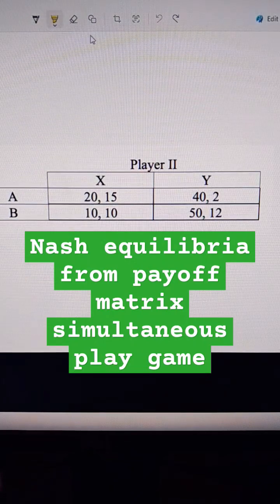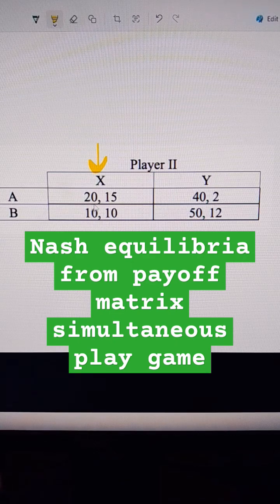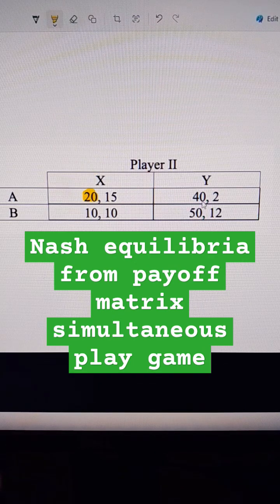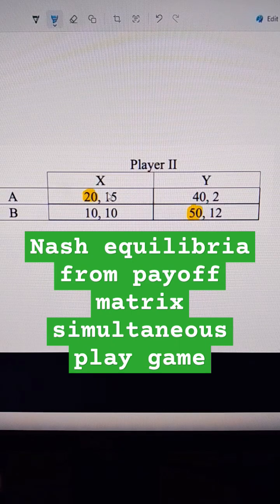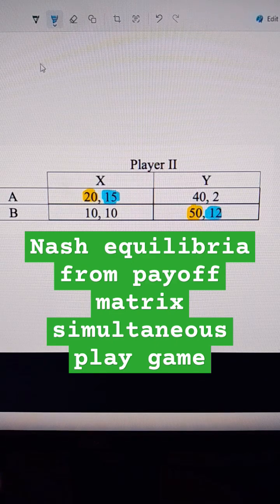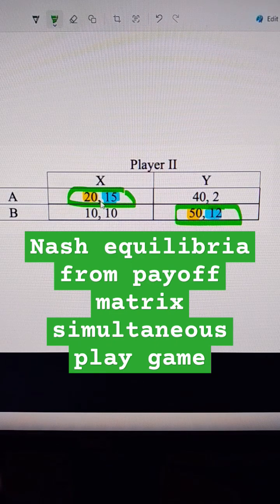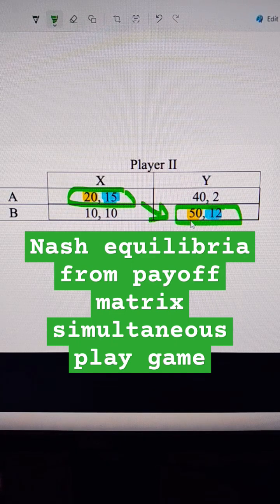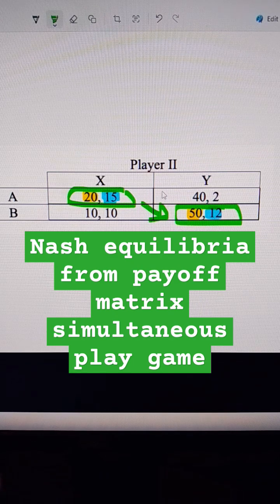Nash equilibria from payoff matrix simultaneous play game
In the following 2-player normal form game, player I has two strategies, A and B, and player
II also has two strategies, X and Y. The payoff matrix is as follows: